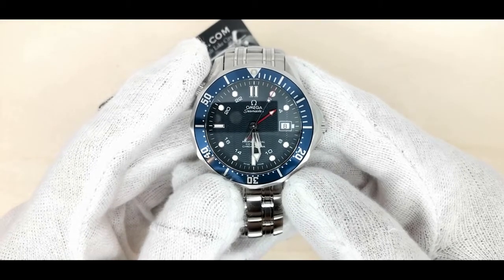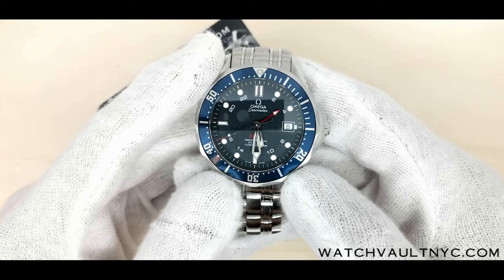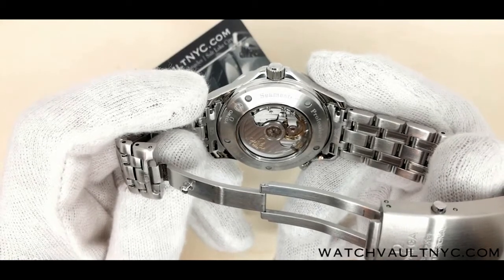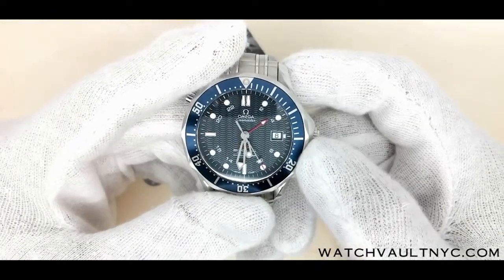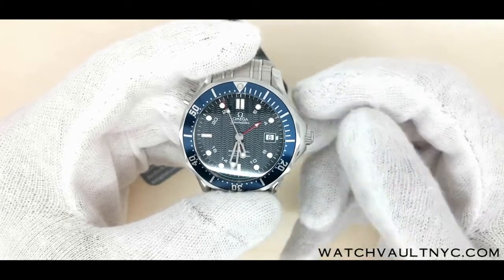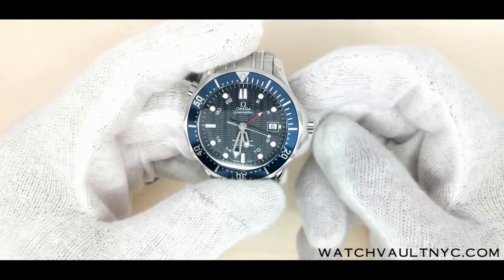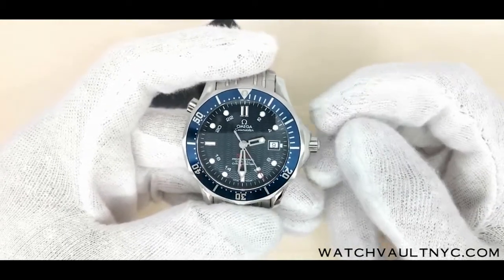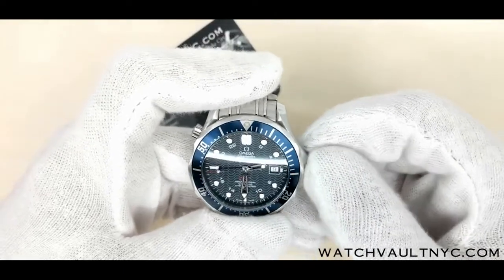Omega Seamaster Professional 2535.80 Diver 300M GMT Review (Caliber 2628)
make sure you sort by "in stock first"!

DESCRIPTION

OMEGAs sporty Seamaster collection is a tribute to the brand’s maritime legacy. This exquisite example of our renowned watchmaking pays homage to OMEGA’s dive watch heritage and our adventurous pioneering spirit.

This model, with its scratch-resistant sapphire crystal, features a blue, wave-patterned dial with a date window at the 3 o’clock position. In addition to its central hour, minute and seconds hands, there is a GMT hand that completes one rotation around the dial every 24 hours. The blue unidirectional rotating bezel is mounted on a 41 mm stainless steel case with a helium-escape valve at 10 o'clock.

The watch is presented on a stainless steel bracelet. This OMEGA Seamaster Diver 300M is powered by the Co-Axial calibre 2628.

FEATURES
Chronometer
Date
Helium escape valve
Screw-in crown
24 hours GMT
Unidirectional rotating bezel

TECHNICAL DATA
Between Lugs: 20 mm
Bracelet: steel
Case: Steel
Case Diameter: 41 mm
Dial colour: Blue
Crystal: Domed anti-reflective, scratch-resistant sapphire crystal
Water resistance: 30 bar (300 metres / 1000 feet)

MOVEMENT
Calibre: Omega 2628
Self-winding chronometer, Co-Axial escapement movement with rhodium-plated finish.
Power reserve: 48 hours
Type: Self winding